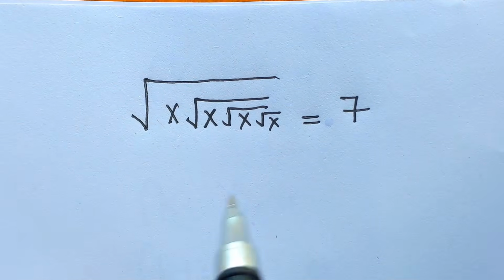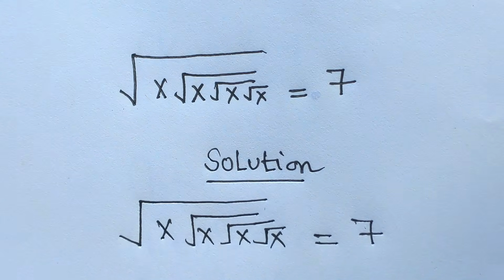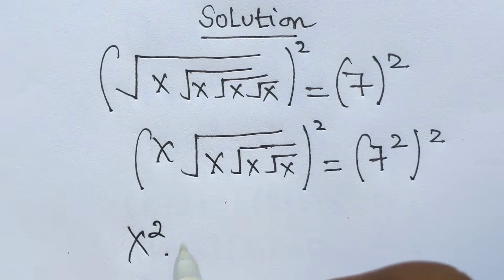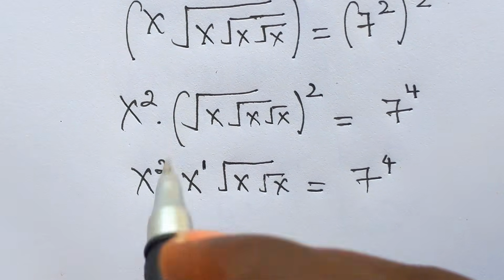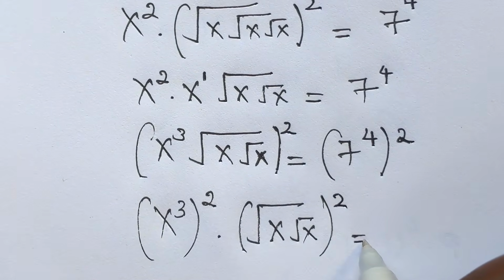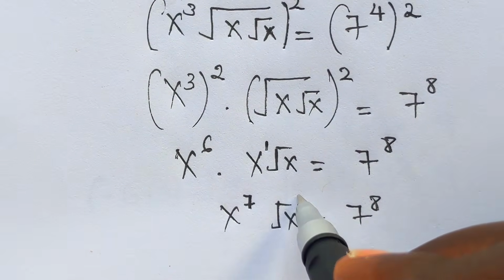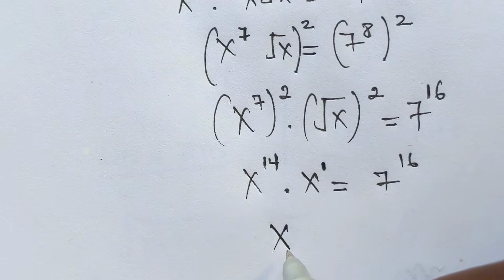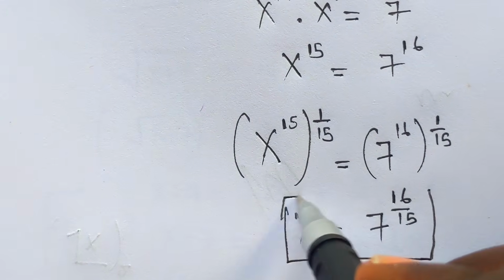Germany | Maths Olympiad | Can You Solve this?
In this math video I (Fiston) explains how  to solve a tricky beautiful Olympiad algebra problem. Find the value of X+y=?